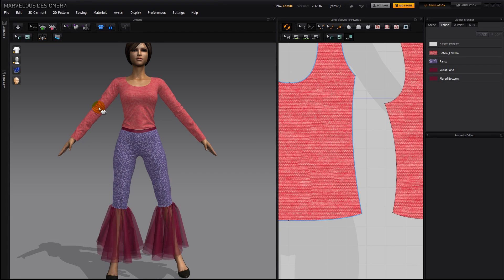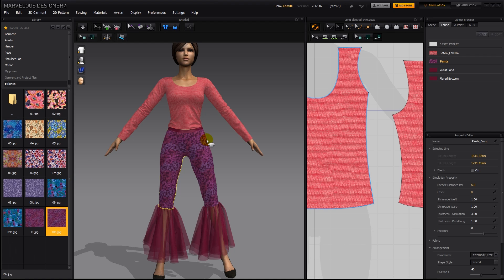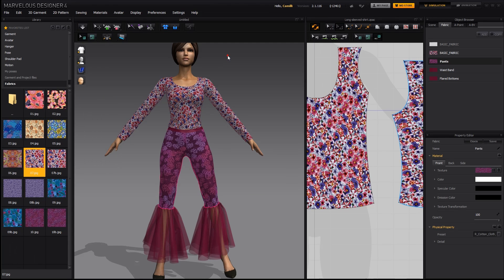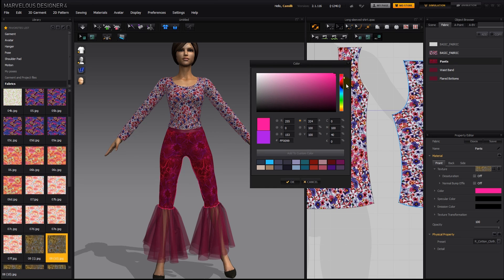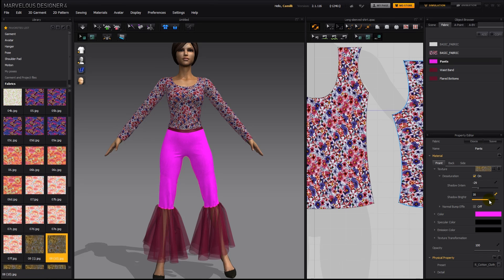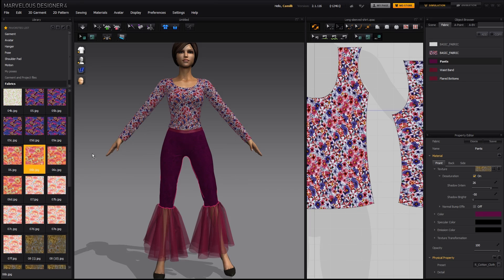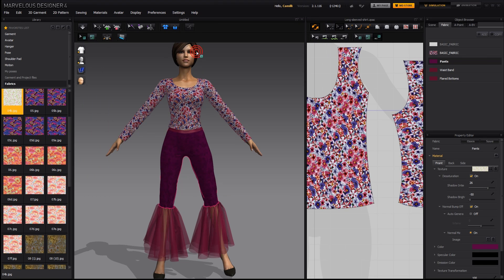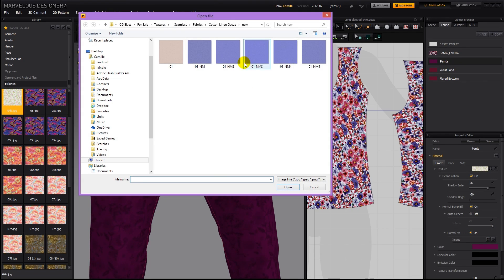Marvelous Designer Beginner Tutorial - How to Texture Clothes & Change Colors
In this Marvelous Designer tutorial for beginners you'll learn the basics of how to change colors and textures of your marvelous clothes, how to scale textures, use fabrics with transparency and add detail with normal maps.
Need seamless fabric textures?

Learn how to create gorgeous dynamic 3D clothes for your 3D models, video games & 3D animation films!
We also have Marvelous Designer clothing patterns, fabric presets & garment files.